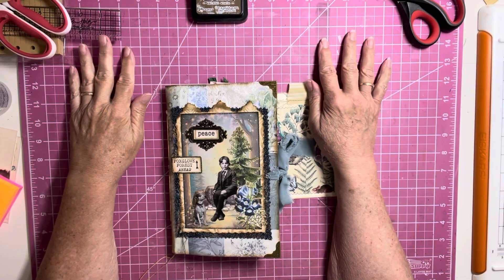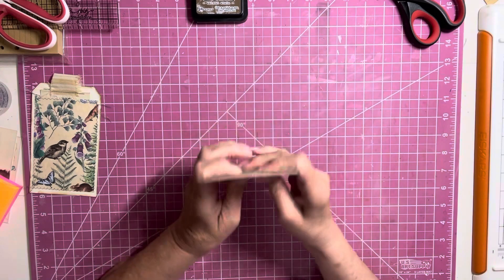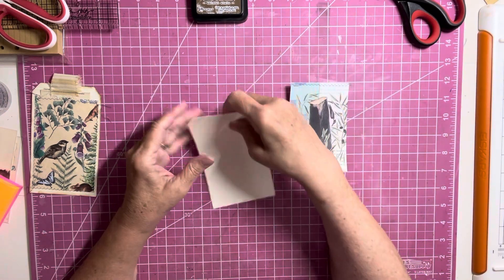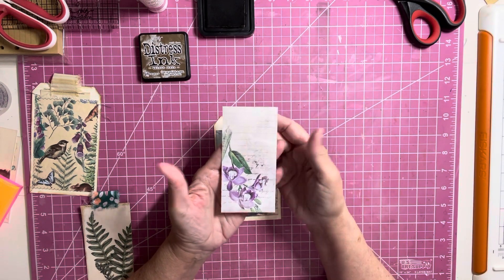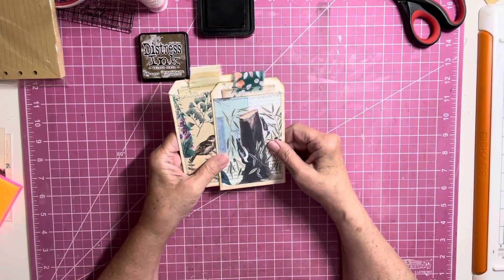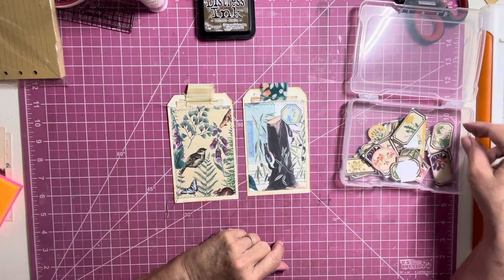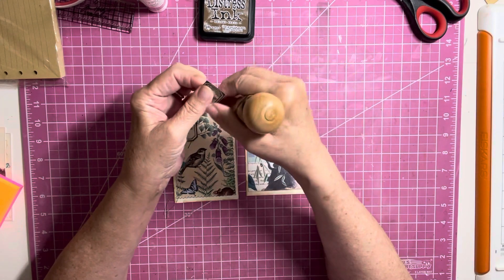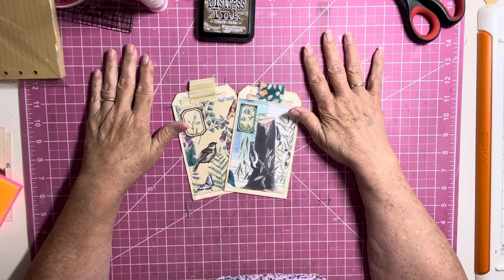Let’s Make A Fun Tag With Hidden Journal Space!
Hello and welcome! Making a hidden space journal tag for my Foxglove Forest collaboration journal. Inspired by Mad Paper Crush. Enjoy!